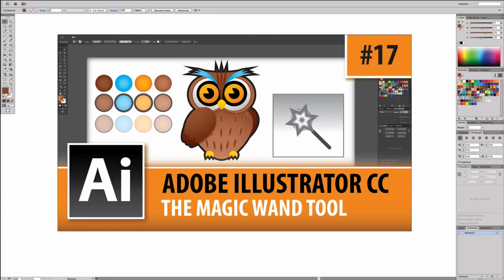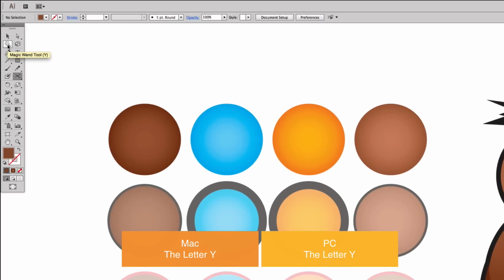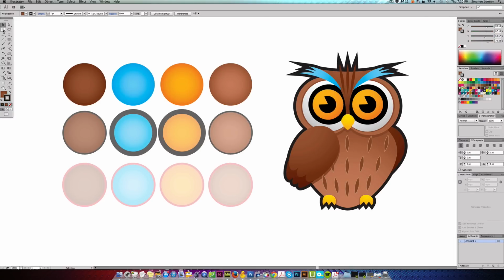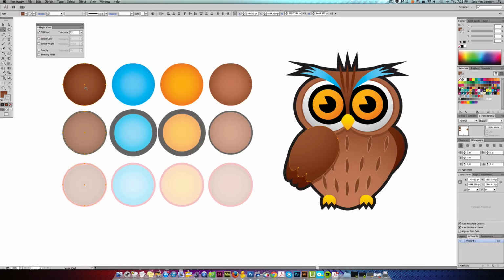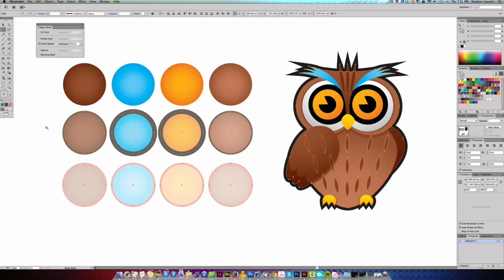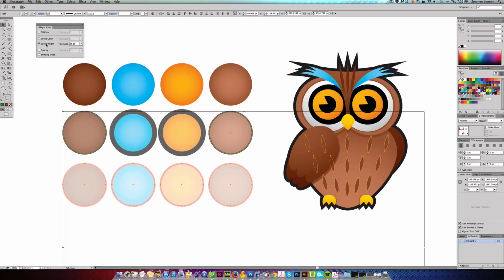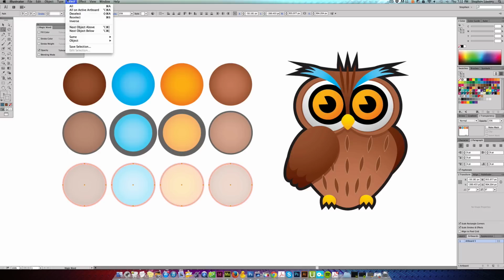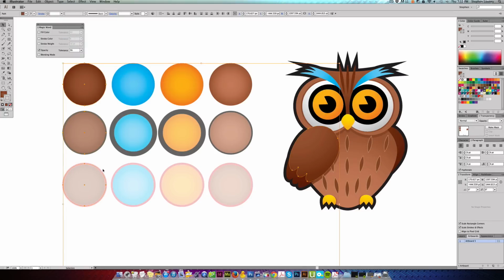Adobe Illustrator Creative Cloud - Magic Wand Tool - Episode #17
Welcome to episode #17 of my Adobe Illustrator Creative Cloud tips series where I will be doing all types of in-depth teachings about the program. In this video I will be going over the magic wand tool and when you will need to use it. The magic wand in Illustrator is much different than the one you may be used to in Adobe Photoshop and the video below will go over everything.